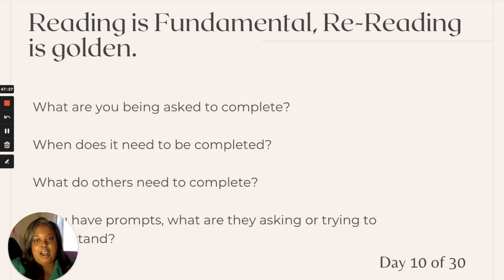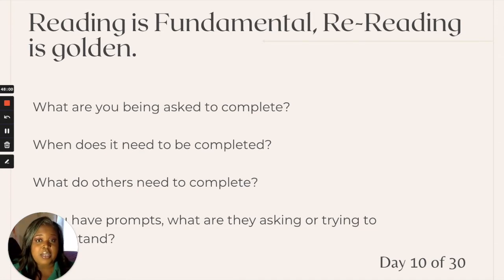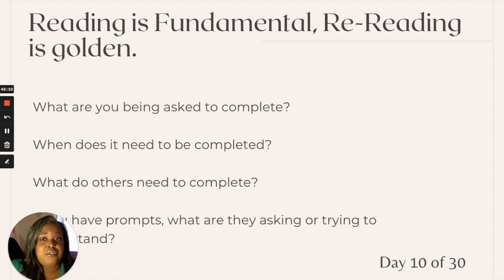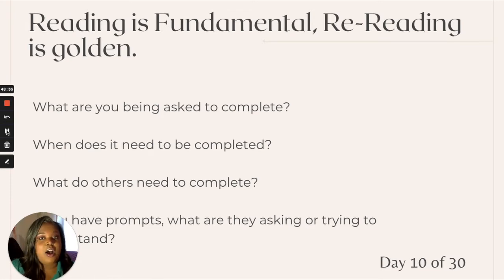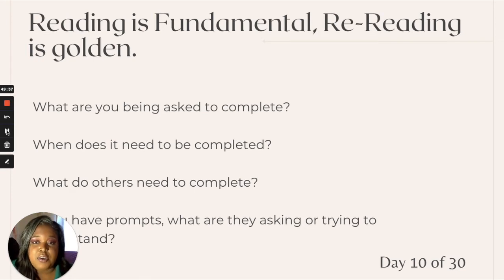DAY 10: Study Abroad Application Mistakes to AVOID//LHTSA in 30 Days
Welcome to the Learn How To Study Abroad in 30 Days Series.

Throughout these next 30 days, I will be walking you through all of the steps you will need to launch a successful pathway towards spending a semester (or longer!) overseas. For Day 10, we are discussing the importance of following instructions when it comes to completing and submitting your study abroad applications.

All information included is based on general study abroad information. The content creator cannot guarantee and will not be responsible for any specific outcomes for students for any study abroad/semester abroad or full-degree program they apply for. Students are always advised to consult with their current institution's academic advisor before undertaking a study abroad program.

🆓 ⬇️ Access Your FREE Parents Says YES! Workbook